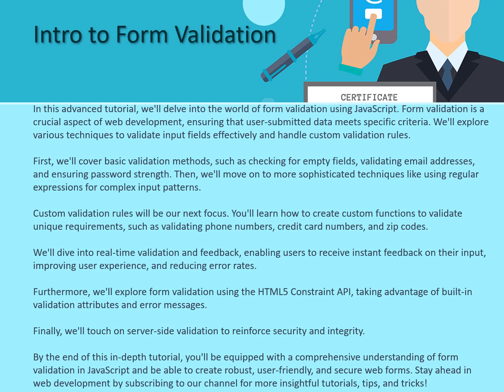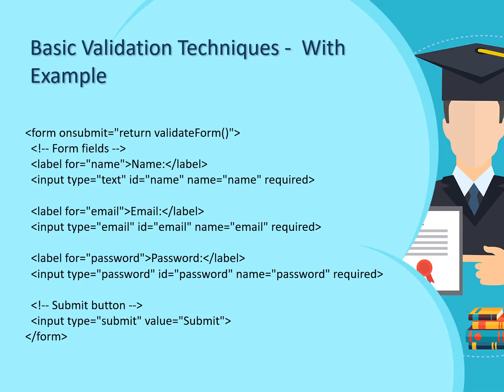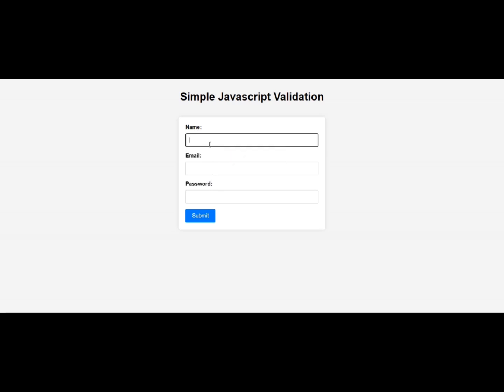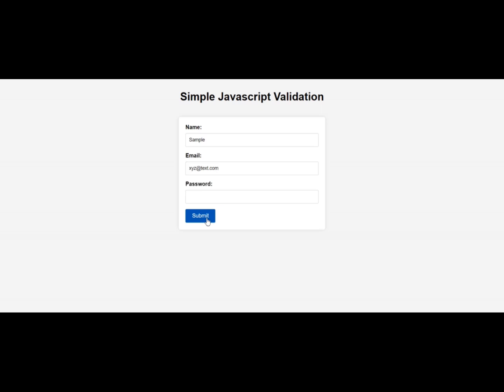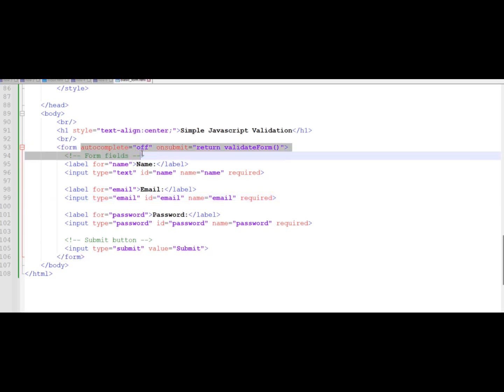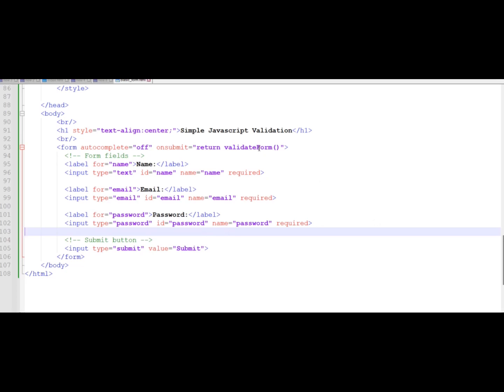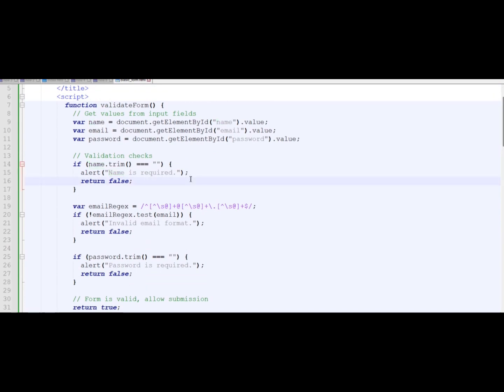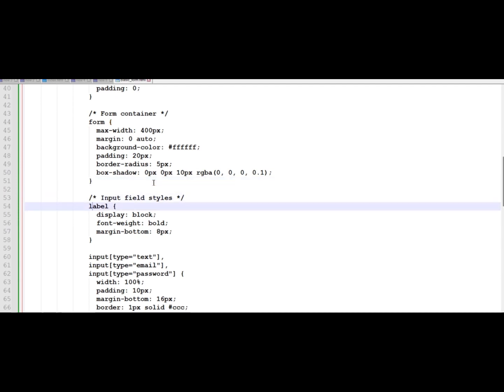Mastering Form Validation with Javascript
Welcome to our Webtechies channel, where we delve into the exciting world of web development. In this tutorial, we will unlock the power of JavaScript form validation, a crucial skill for any aspiring web developer.

JavaScript form validation is an essential aspect of creating user-friendly and secure web applications. It ensures that the data users submit through forms is accurate, complete, and valid before being processed further. By incorporating proper validation techniques, developers can enhance user experience, prevent errors, and safeguard sensitive information.

Imagine a scenario where users input their personal details, such as names, email addresses, or phone numbers, into a web form. Without proper validation, the application might accept invalid or malicious input, leading to unexpected behavior or security vulnerabilities. JavaScript comes to the rescue with its ability to validate form data on both the client and server sides.

**Client-side validation** involves checking data directly in the user's browser, providing instant feedback and reducing the need for server requests. This approach improves user satisfaction by highlighting errors as they occur, offering suggestions for correction, and guiding users toward a seamless submission process.

Incorporating client-side validation is relatively straightforward. Developers can utilize JavaScript to create functions that verify various input fields, such as required fields, email formats, numeric values, and password strength. By attaching these functions to form elements and utilizing event listeners, you can intercept form submissions, validate the data, and display error messages dynamically.

However, it's important to note that client-side validation should complement, not replace, server-side validation. **Server-side validation** is a critical line of defense against malicious users or those who disable JavaScript. It ensures that data integrity is maintained even if the client-side validation fails or is bypassed.

To implement server-side validation, you'll need to process form data on the server using a server-side language like PHP, Python, or Node.js. By revalidating the data and cross-checking it against business rules and security protocols, you can fortify your application's defenses and maintain a robust data validation strategy.

Key Moments
00:00 Introduction
02:18 TOC
02:40 Simple javascript validation
06:04 Advance Javascript Validation

🧠 Concepts Covered:

- Form tag attributes
- Simple form  validation
- Advance form Validation
- Input tag attributes

In conclusion, mastering JavaScript form validation is a fundamental skill for any web developer. Remember, proper form validation enhances user experience, prevents errors, and ensures data security.